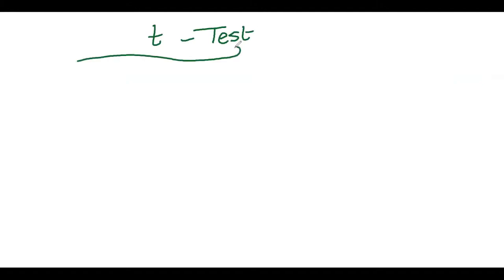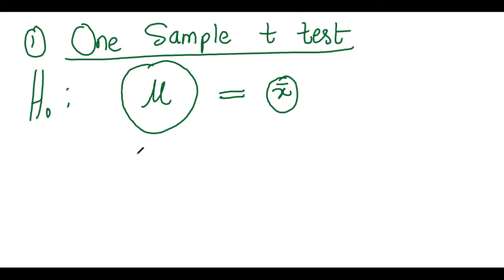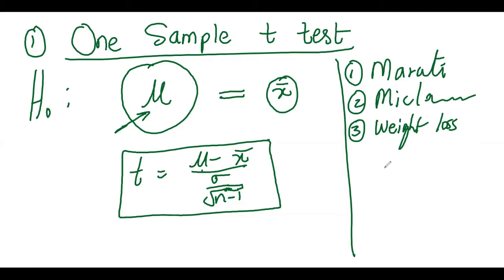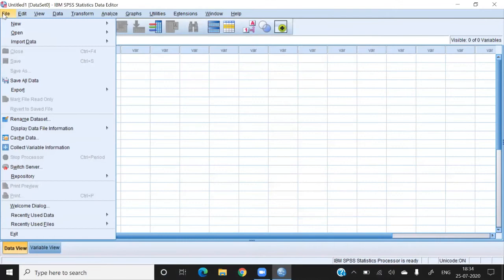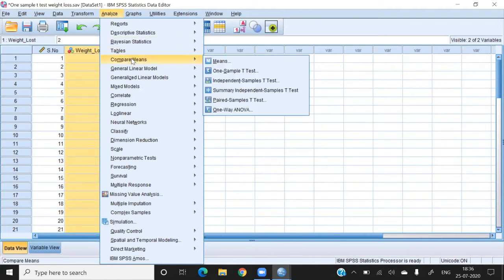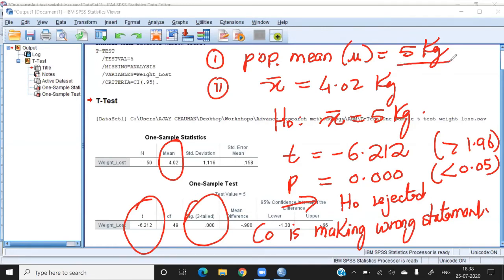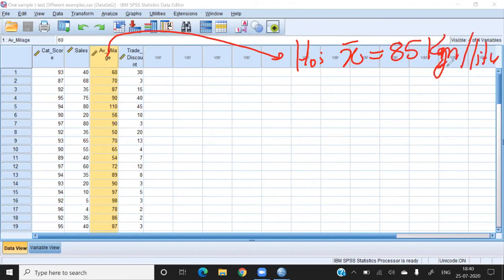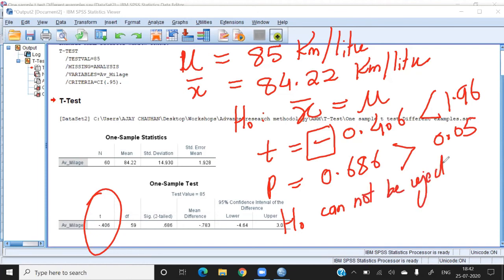Spss 5 One sample t test